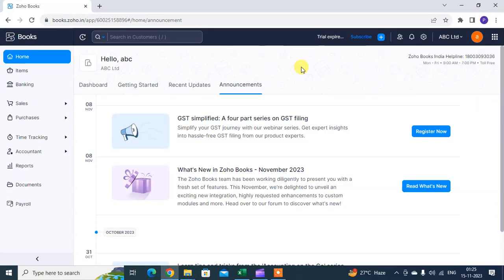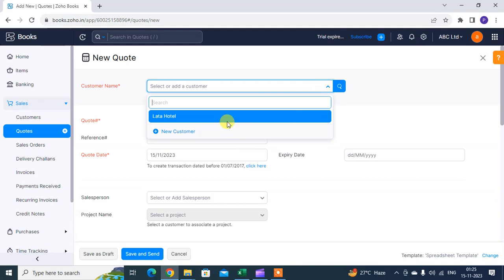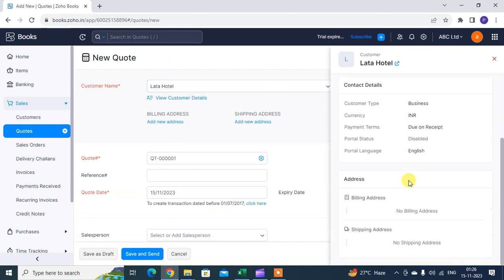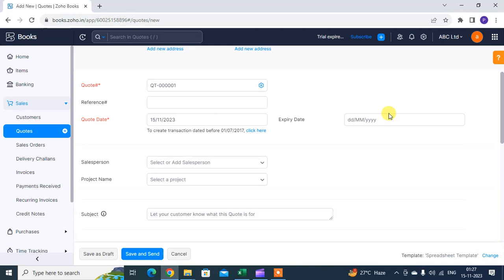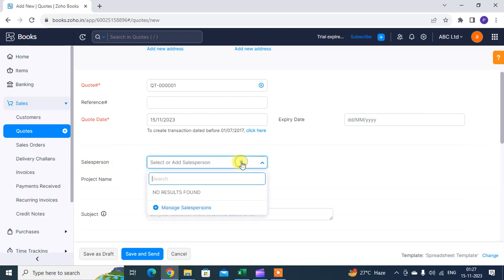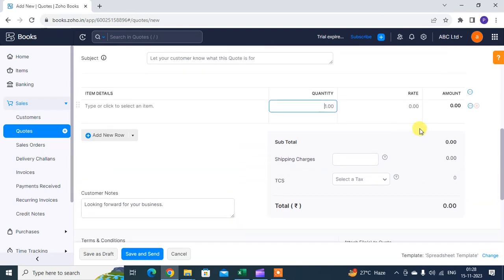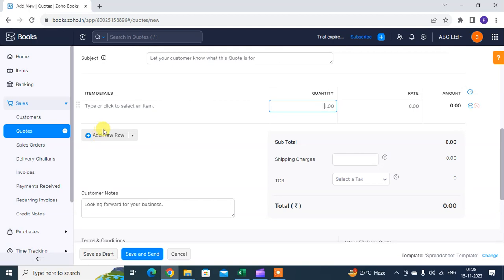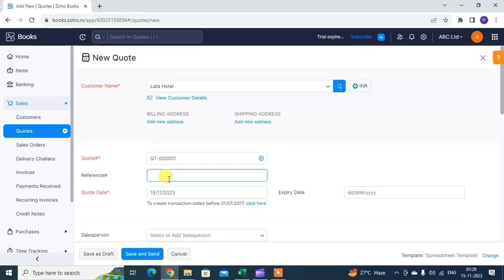How To Create Quote In Zoho Books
To create a quote in Zoho Books: Go to Sales and select Quotes. Click + New button on the top right corner of the page. Fill in the customer details, item details, and other required fields.